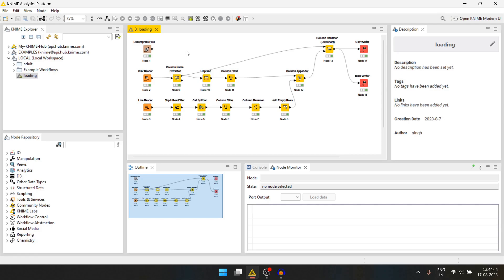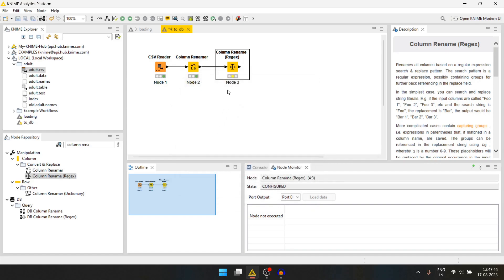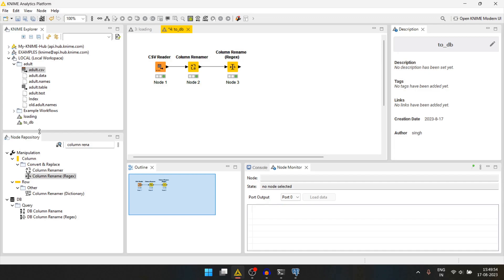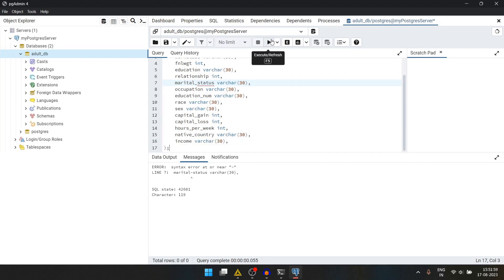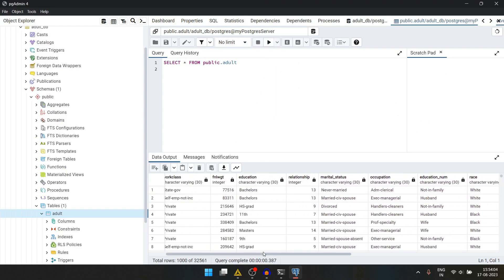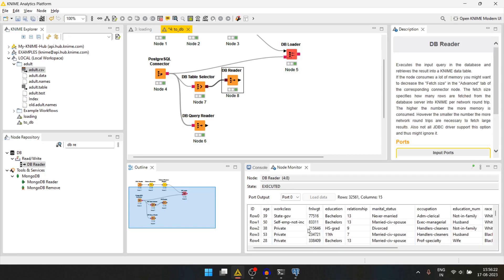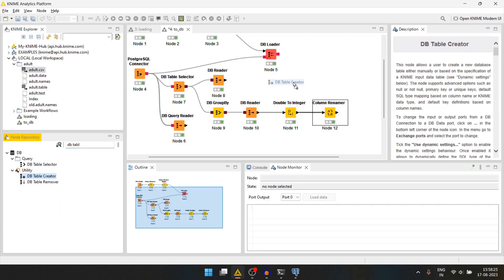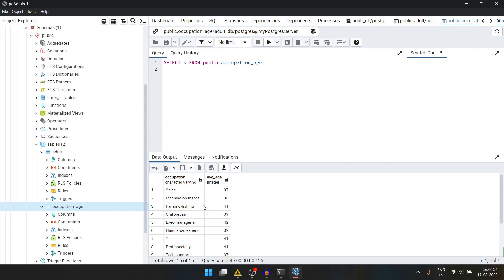KNIME Tutorial | Working with Databases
In this KNIME tutorial, we will be working with databases which includes uploading data to a database, postgres in this case,  and also getting data from the postgres database